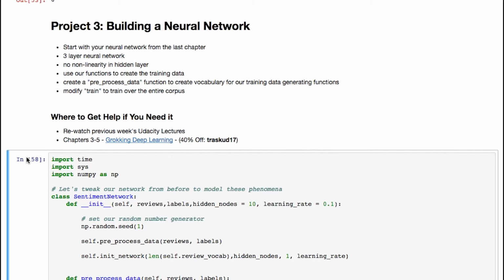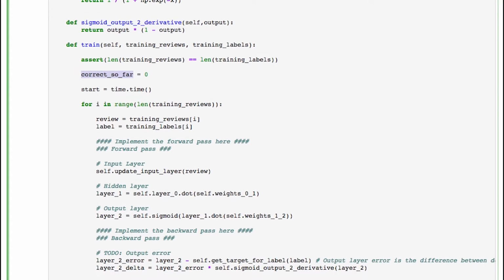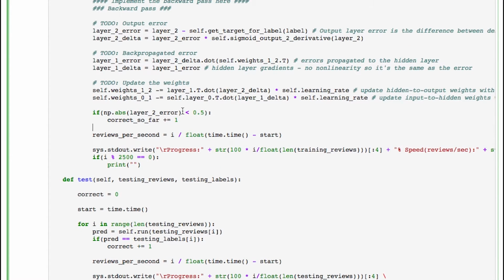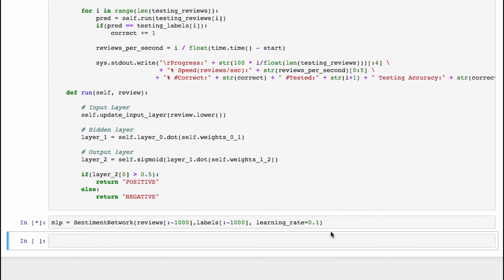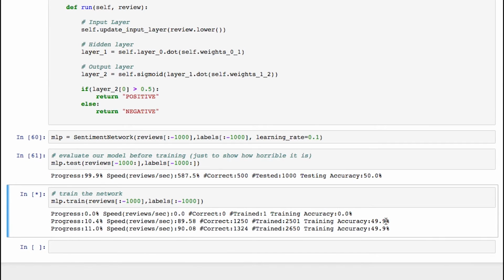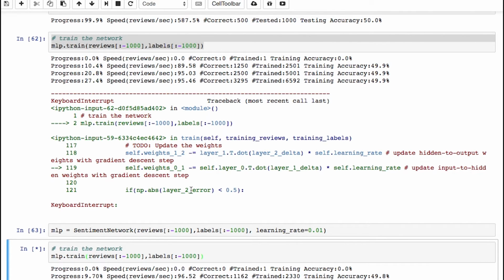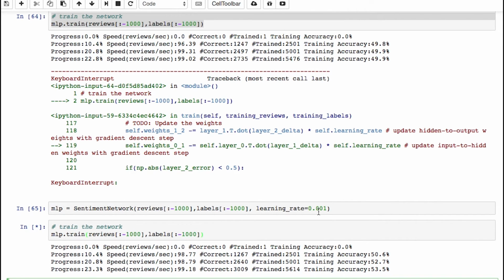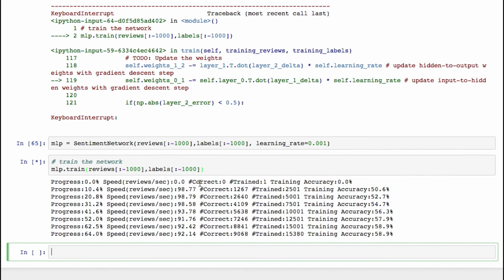미니 프로젝트 3 솔루션